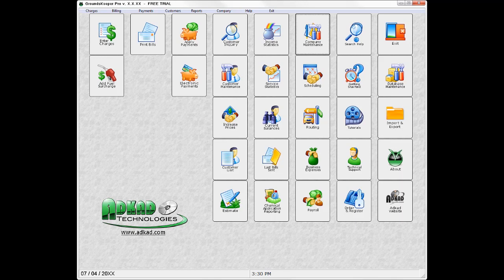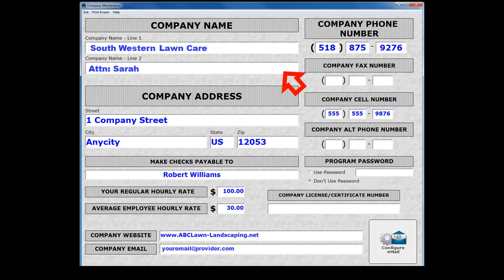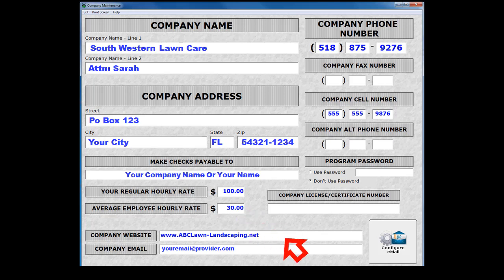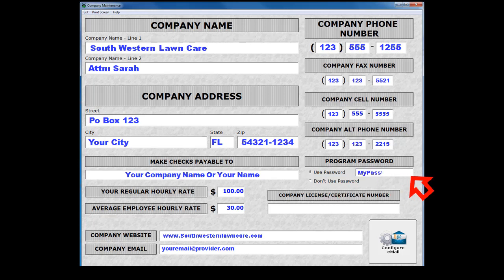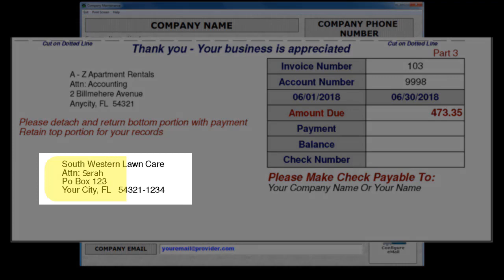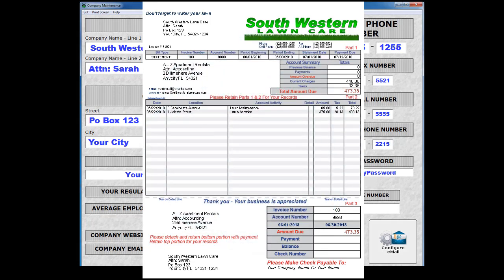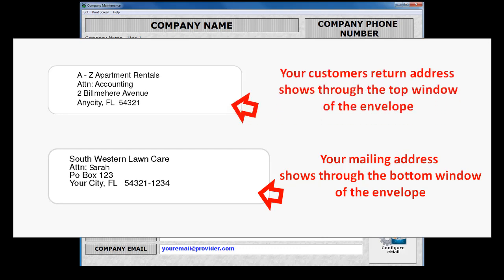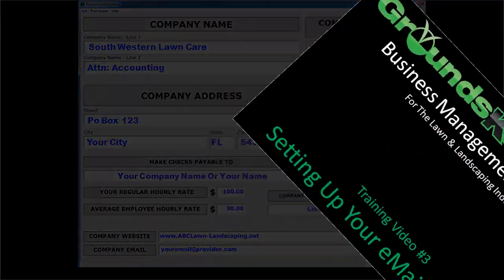2 Entering Your Company Information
2nd in the series of training videos for GroundsKeeper Pro. Learn how to enter your company information. See how GroundsKeeper Pro is a complete billing system